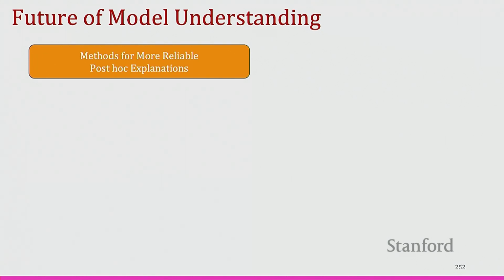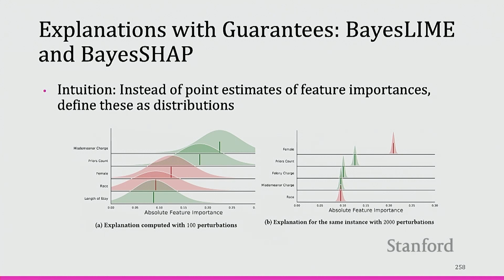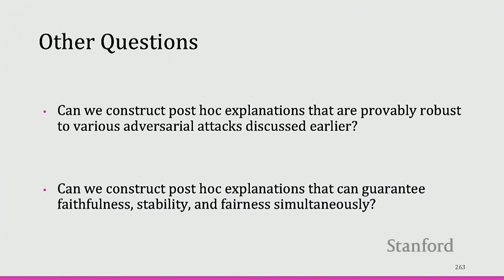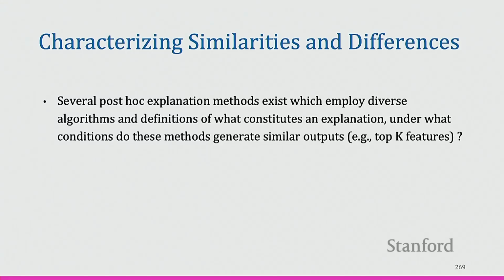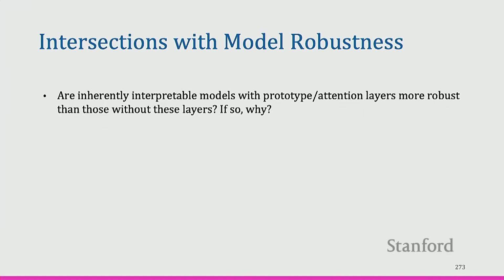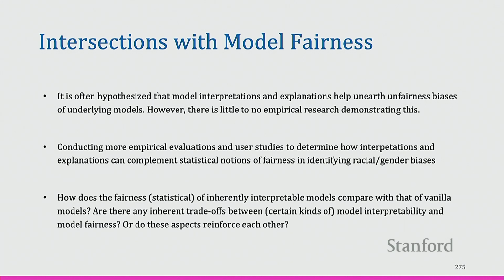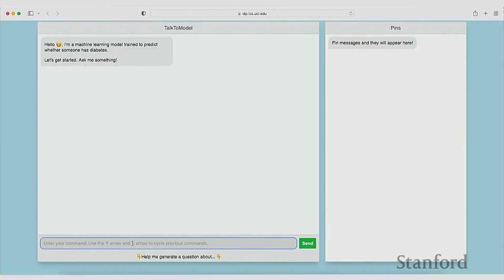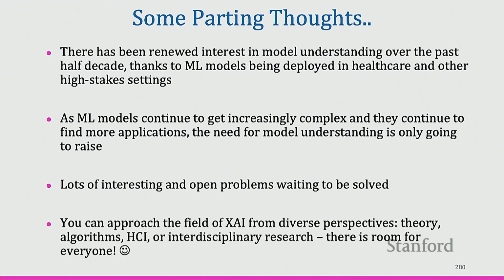Stanford Seminar - ML Explainability Part 5 I Future of Model Understanding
Professor Hima Lakkaraju discusses the many future research directions for building explainable AI including better algorithms for post hoc explanations, theoretical analysis of interpretable models and explanation methods, and empirical evaluation of the utility of model explanations.

0:00 Introduction
1:34 Challenges with LIME: Consistency
2:02 Challenges with LIME: Scalability
2:50 Explanations with Guarantees: BayesLIME and BayesSHAP
7:48 Theoretical Analysis of the Behavior of Explanations/Models
11:09 Characterizing Similarities and Differences
12:42 Model Understanding Beyond Classification
14:47 Intersections with Model Robustness
16:34 Intersections with Model Fairness
18:47 Intersections with Differential Privacy
23:13 New Interfaces, Tools, Benchmarks for Model Understanding